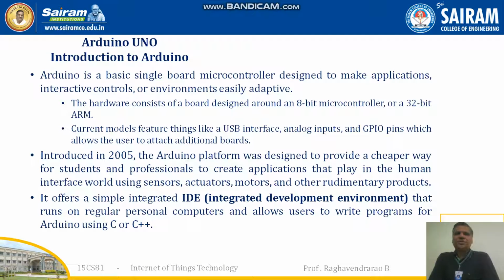Lecture Video 15CS81 Module 5 IoT PDaE A UNO R Pi SCCities Part1 RB